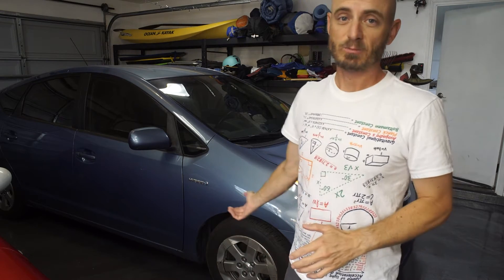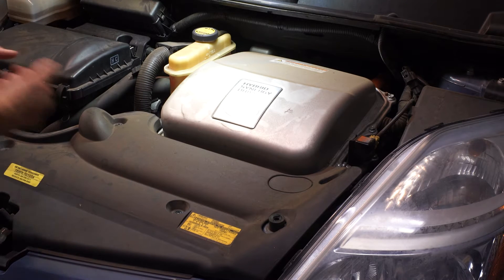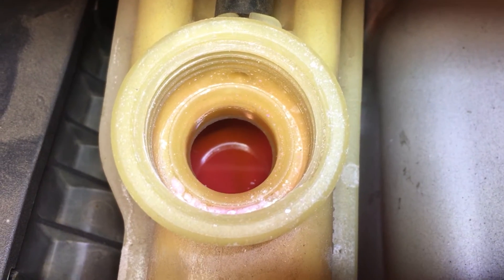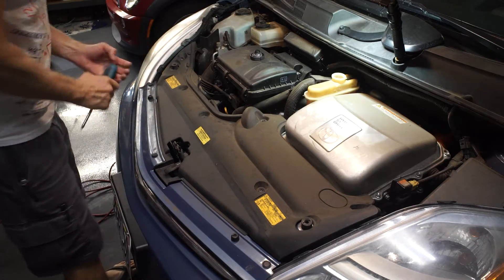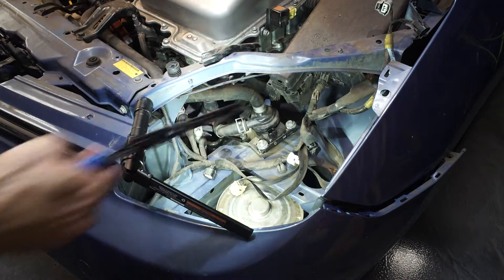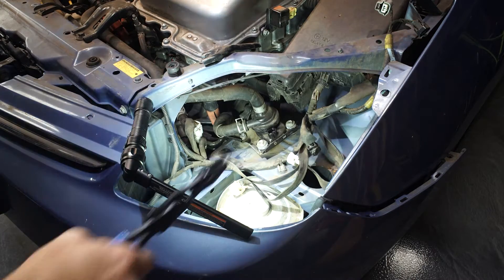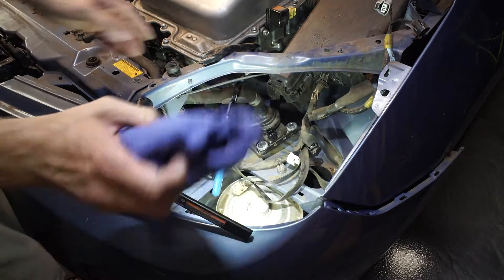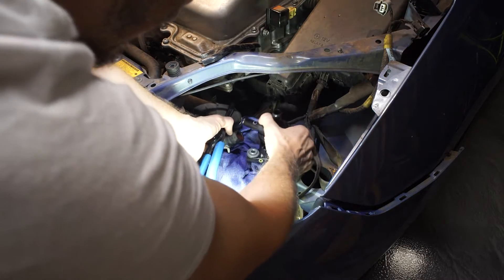Toyota Prius Gen 2 P0A93 code Inverter Pump Replacement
We go through the steps required to replace the inverter pump on a 2nd generation Toyota Prius

00:00 Intro
00:30 Verification of no inverter pump coolant circulation
00:59 Unboxing new inverter pump part number 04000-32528 and radiator guard removal
03:05 Headlight removal
03:52 Inverter pump removal
04:52 New inverter pump installation
07:00 Headlight reinstallation
10:30 Verification of inverter pump coolant circulation
11:00 Radiator guard reinstallation
12:11 Conclusion
12:32 Failed inverter pump bench test (bonus)